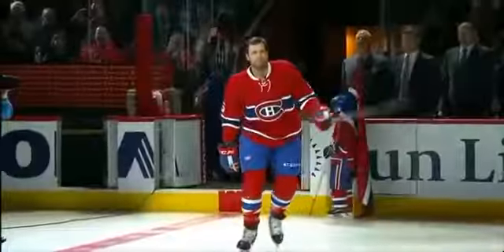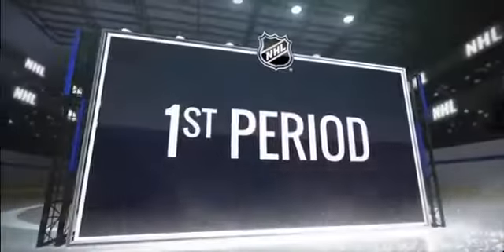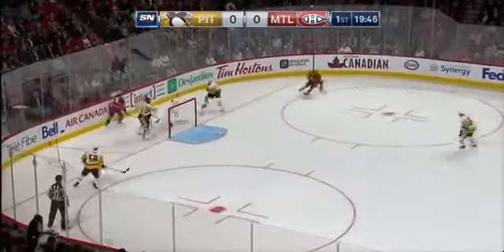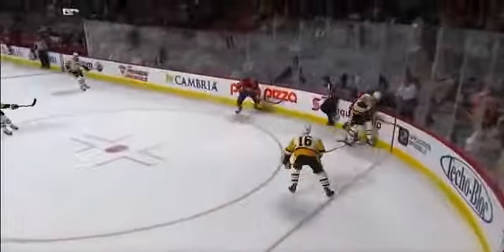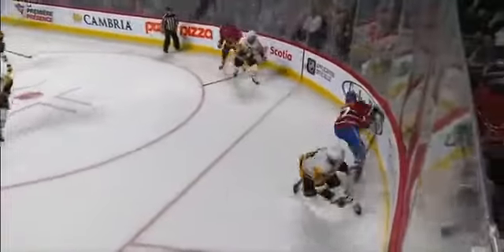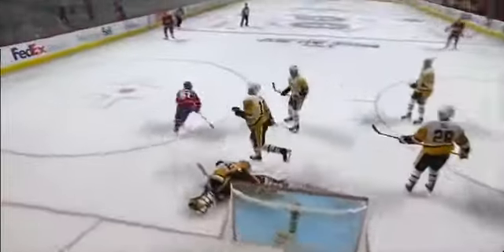MONTREAL CANADIANS VS PITTSBURGH PENGUINS (GAME HIGHLIGHTS)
HockeyFactory (Hockey highlight hotspot)